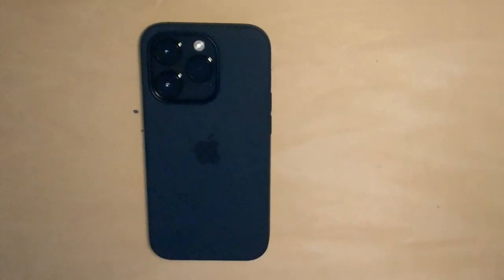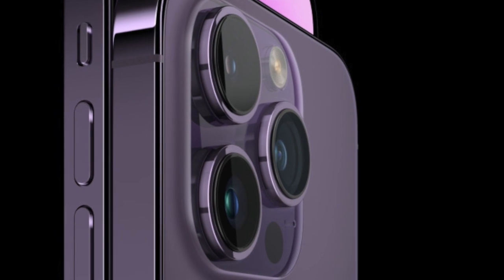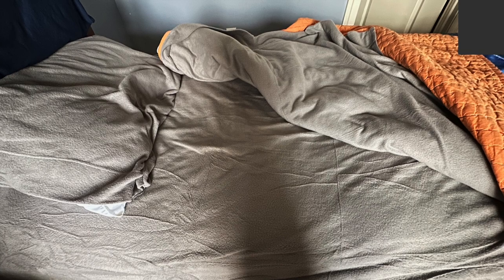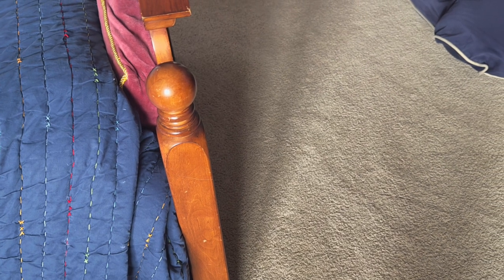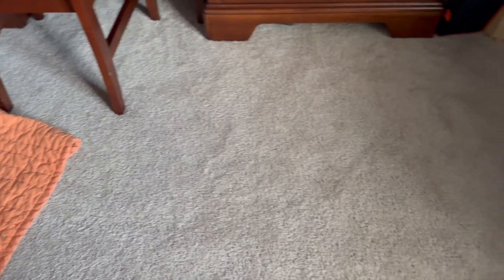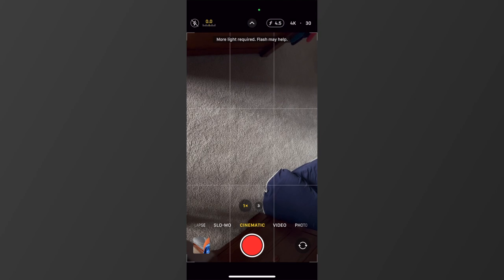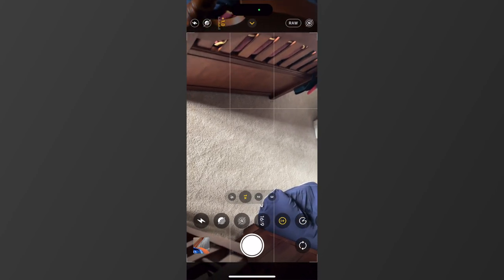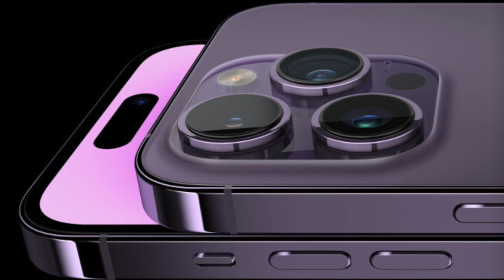48 MegaPixel Power - iPhone 14 Pro Camera Review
Hi, Guys, I hope you enjoyed. I know the video is short but it is very concise. The @Mrwhosetheboss video I mentioned is
It is a really interesting video and he really goes in depth. This video was about the rear camera but the front camera is really good too. I think the problem with the camera that @lukemiani found is fixed. His video on it is